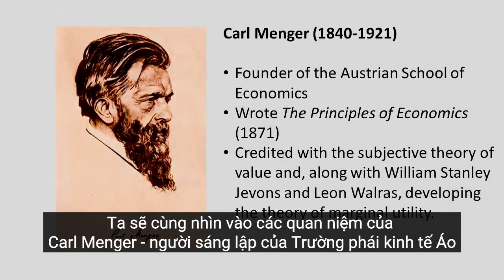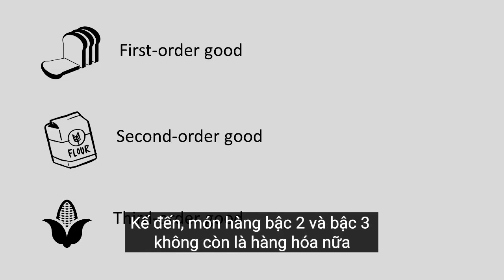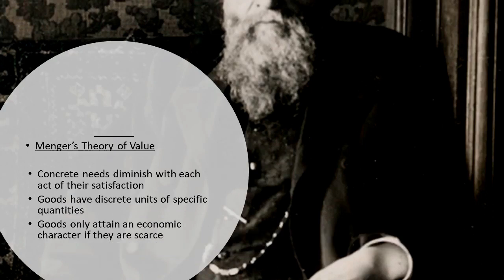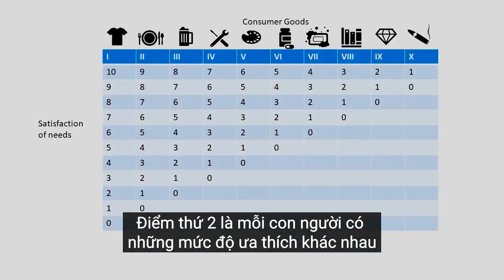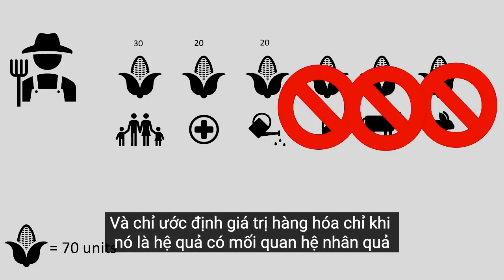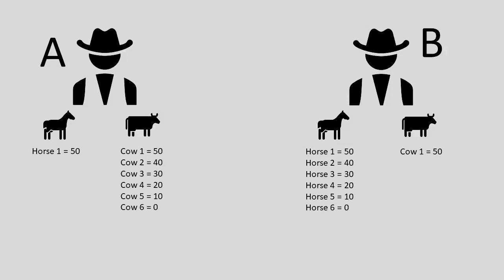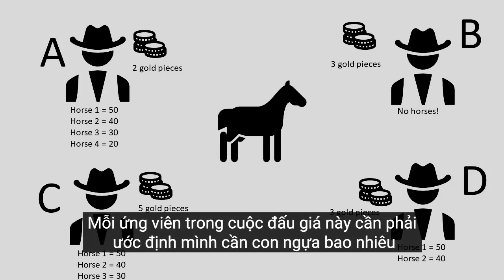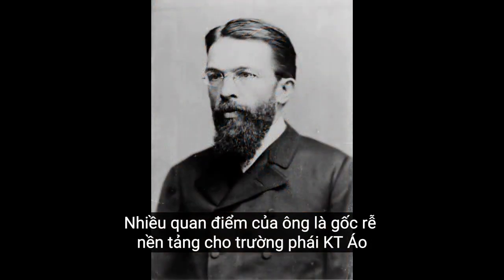Trường Phái Kinh Tế Áo - Phần 1: Carl Menger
Một khái lược về các nguyên lí kinh tế theo quan niệm của nhà kinh tế học người Áo Carl Menger - một kinh tế gia theo trường phái kinh tế Áo, những nguyên lý cơ bản của ông về kinh tế dù ban sơ nhưng mang một vai trò rất quan trọng đối với luồng tư tưởng kinh tế sau này.